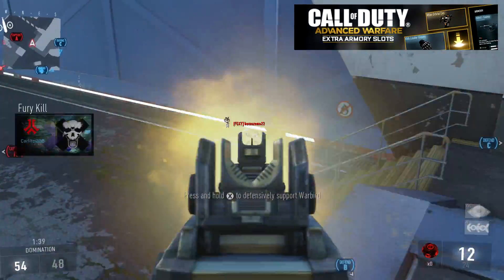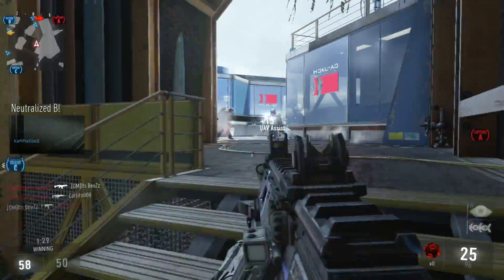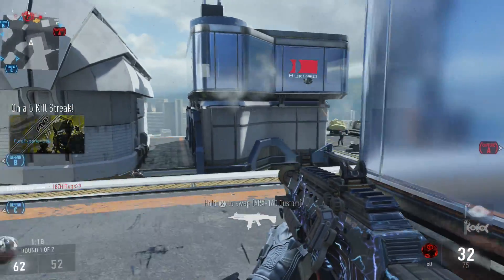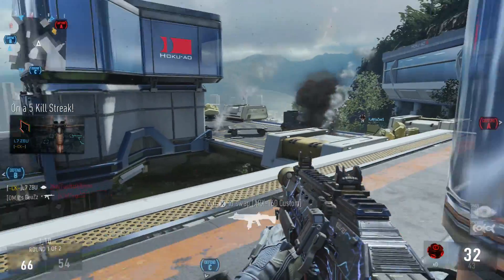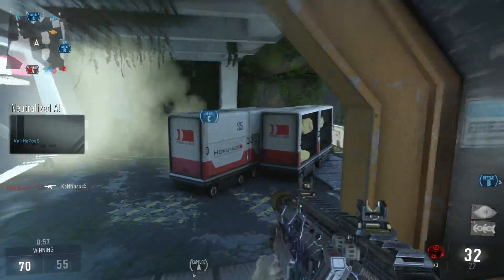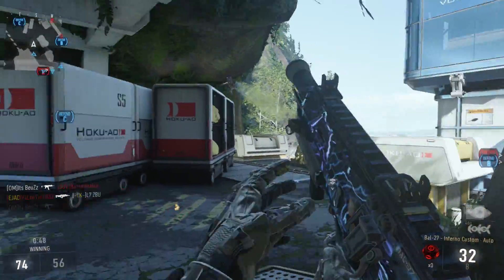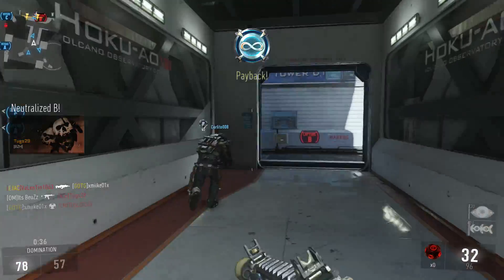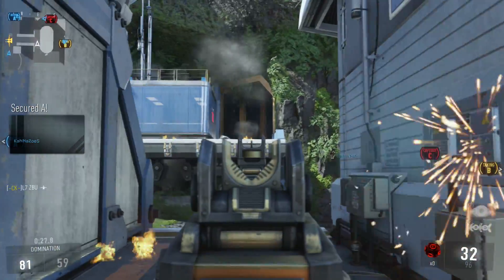Call of Duty: Advanced Warfare - Call of Duty Championship Camo & More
A few new Micro Items for Call of Duty Advanced Warfare are now available for Xbox 360 & Xbox One. These Micro Items contain Create-A-Class slots, Armory Slots and a Call of Duty Championship 2015 Premium Personalization Pack.